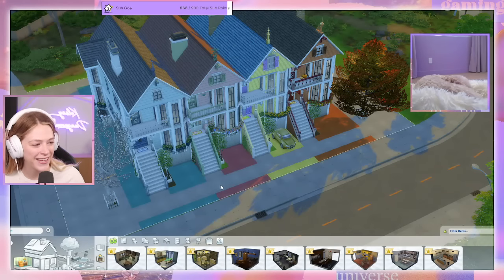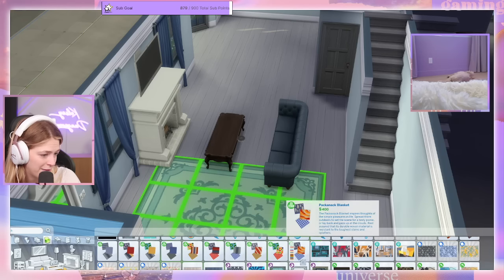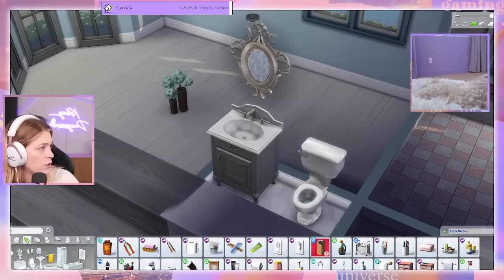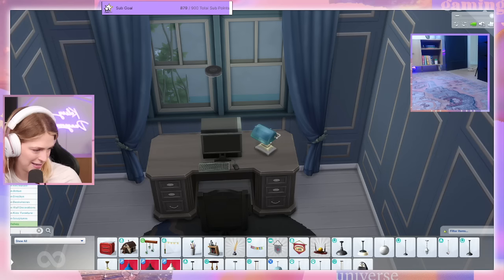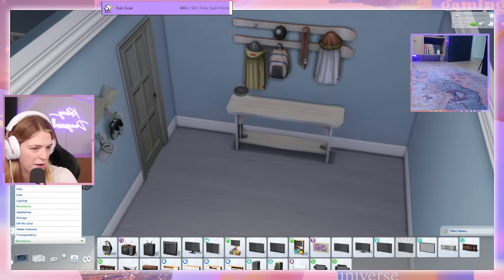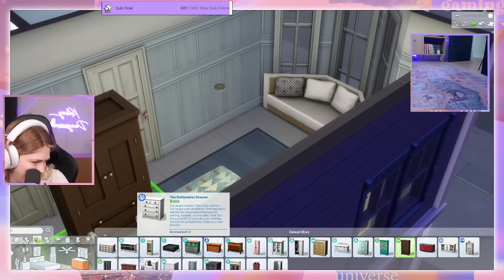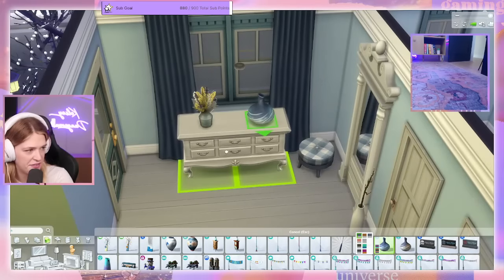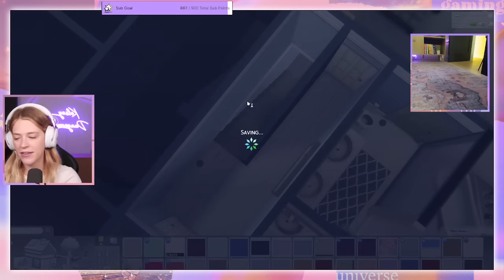decorating a WINTER themed townhouse for the new rental expansion in the sims (part 3)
Welcome to the new channel! Today Kelsey is doing a build in anticipation for the new expansion pack themed after the seasons. What other builds would you want to see?